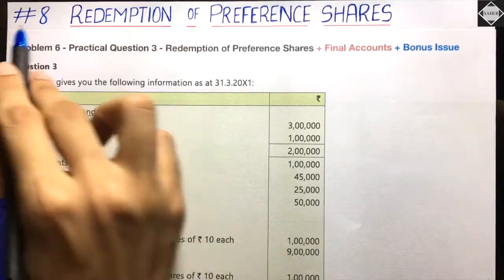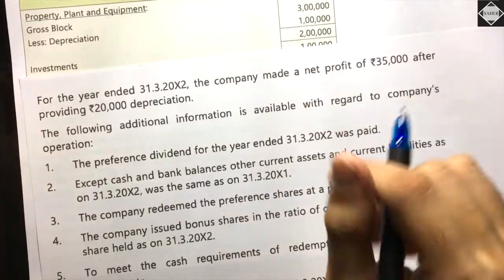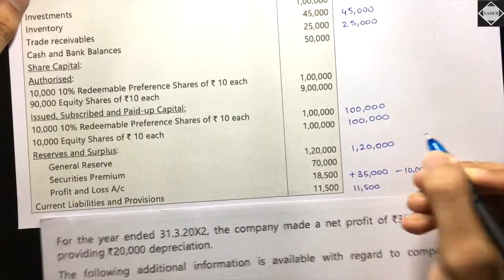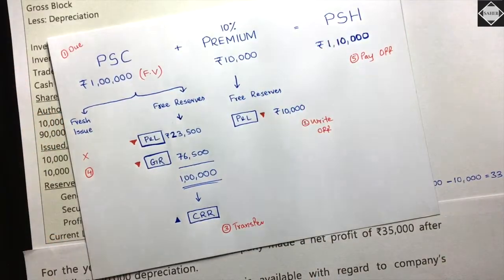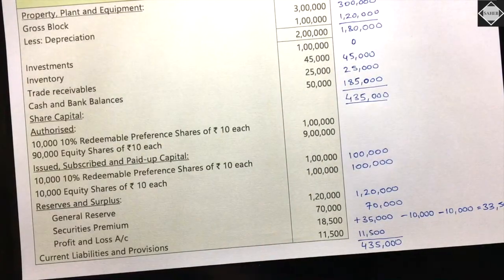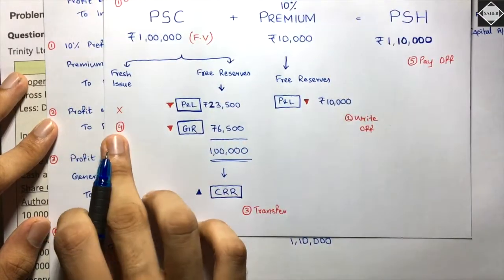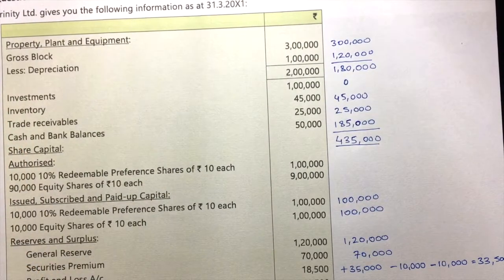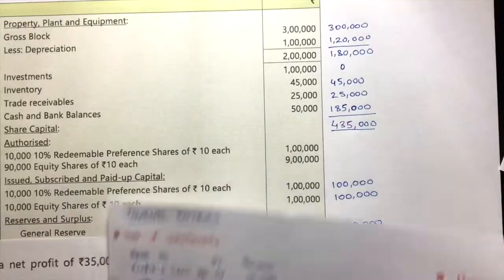#8 Redemption of Preference Shares - Practical Question 3 - By Saheb Academy - CA INTER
This is a great comprehensive problem of Redemption of Preference Shares in which we have got Final Accounts adjustment and Bonus Issue.

This is Practical Question 3 of the ICAI Study Material.

⏱TIMESTAMPS
00:00 - Analyzing Question & Redrafting Balance Sheet
11:54 - Cash Management
13:40 - Analyzing with Equation
19:50 - Journal Entries for Redemption
25:50 - Bonus Issue
32:29 - Quick Revision